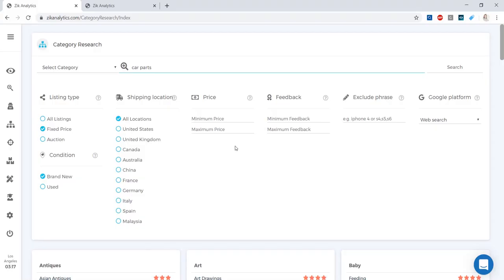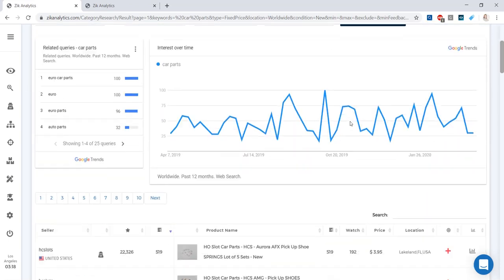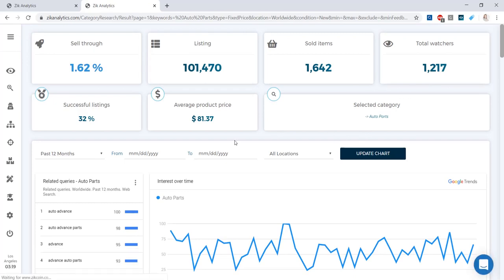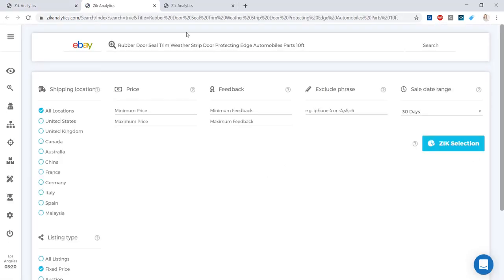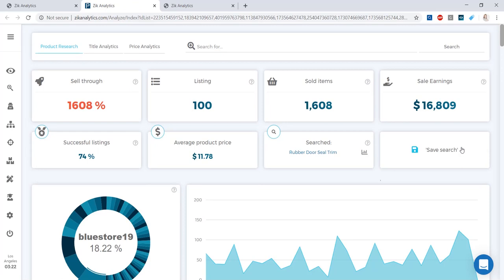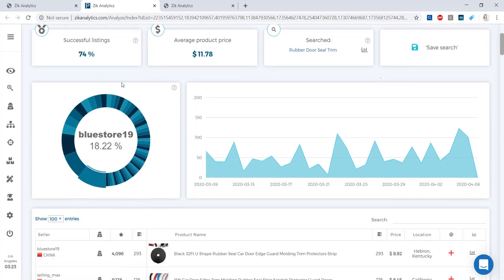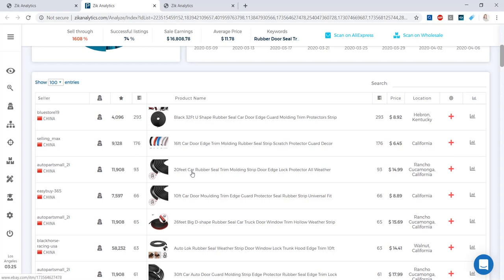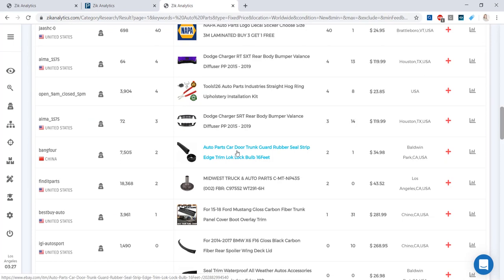How To Sell Car Parts on eBay | Find The Best Selling Car & Auto Parts Online to Sell on eBay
In the following video, Ela will show us:
0:09 how to sell car parts on eBay using Zik analytics category research

- Zik analytics category research: Finding Car parts to sell online

Go to zik analytics website and go to category research. This will give us a broad information about this niche. Type-in "car parts" and click search.

You can see the lifetime statistics of this category, "car parts. This statistics will help when we are trying to figure out what type of car parts we want to sell in our eBay store.

You can check the product list below and check their lifetime sales, how much is it for, the title and photos.

- Zik analytics category research: Which Auto parts to sell on eBay?

Do the same thing to search for the autoparts.

- Pick an item, for comparison, for each niche because some people use car parts and other people use auto parts in their title.

- On category research under car parts, we choose an item which is the Rubber Door Seal Trim which is sold for $20.89.

Click the scan button. Narrow down the research by deleting the unnecessary words on the title and click search. This will narrow down our search for this product. Select all items and click on Zik selection. Now we are on the product research.

We can now see the statistics for this specific product for the last 30 days which helps us narrow our decision when it comes to selling car parts on eBay

3:09 sell car parts online

In the last 30 days, it has a sale earnings of $16,809, 1,608 sold items, and 1608% sell through.

On the product list below, the number 1 selling item on eBay under the search keywords is Black 32ft U-shape Rubber Seal Car Door Edge Guard Molding Trim Protector strip. This is being sold  for $8.92 and was sold 293 times in the last 30 days.

The third item is being sold for $14.99 and was sold 93 times in the last 30 days. It is shorter than the 1st item and more expensive but is number 3 on the list. If you are interested in this product just scroll down on the product list and check them out, and go to your supplier see what they offer. You'll know what are being sold, how much it is being sold for, how many times it was sold for the last 30 days.

Another product on the list was sold 2 times  lifetime sales for $34.98. This is an information we could use. Maybe it's about the title, or about the price. This is a title we should avoid at all cost.

Sometimes searching 2 different words describing one thing, can give you a little bit more information that you could use and you can avoid the bad and do what you need to do for the good.

5:45 sell car parts on ebay

In coclusion, this is how we can use category research to get very broad information and narrowing down your research using the product research in Zik Analytics website to get specific information you need to sell car parts and auto parts online.